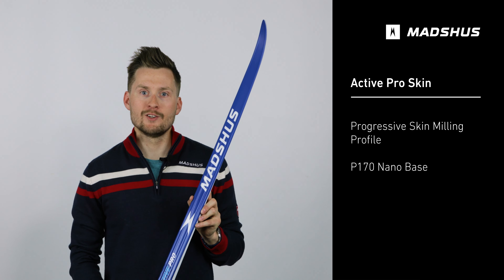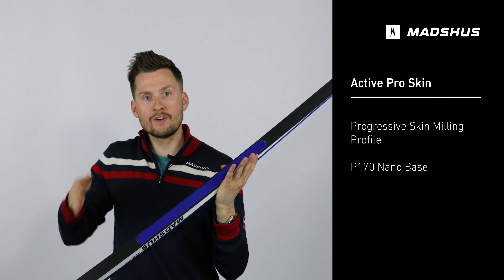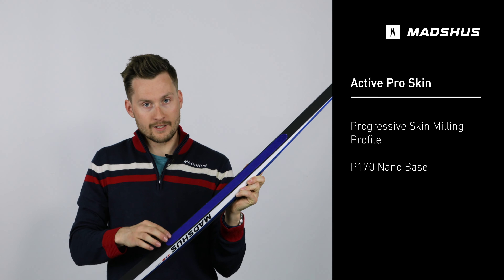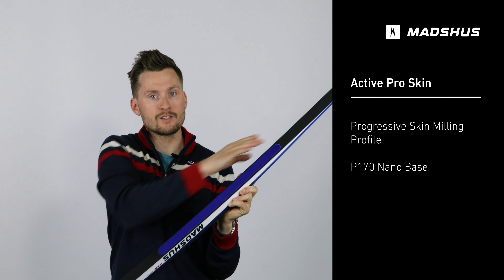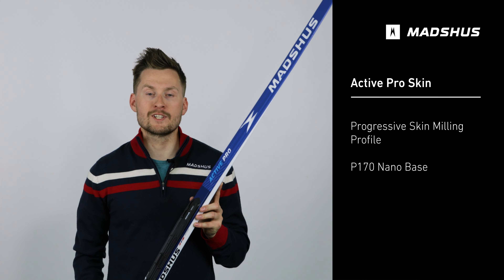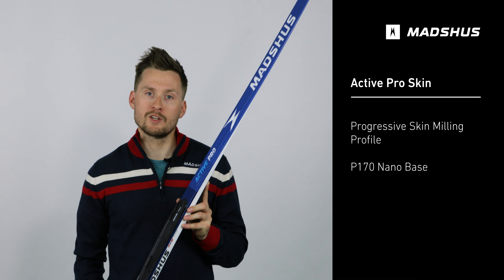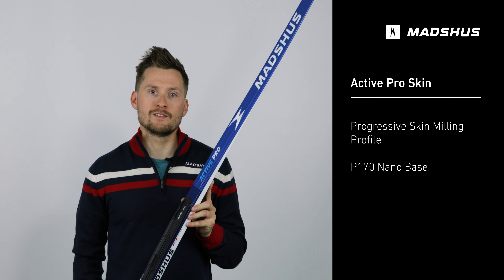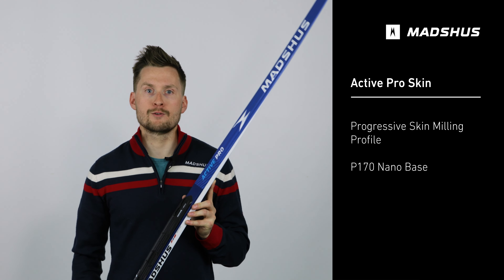N21377 Active Pro Skin